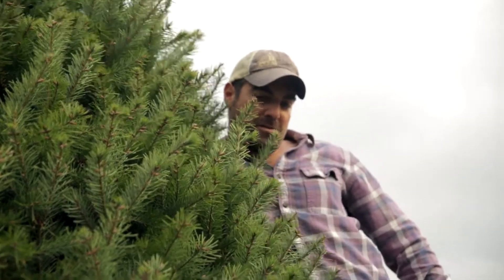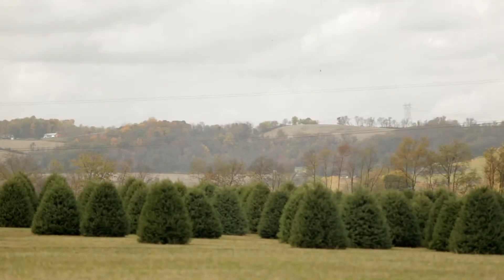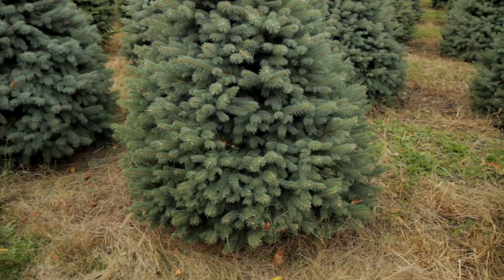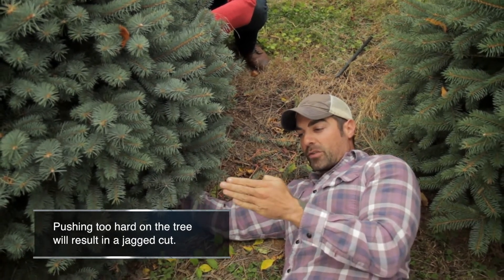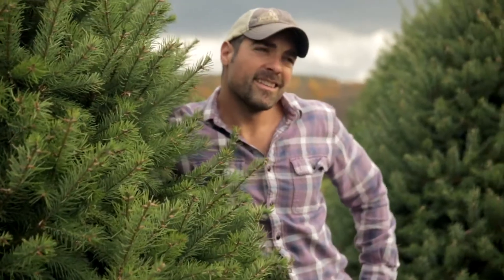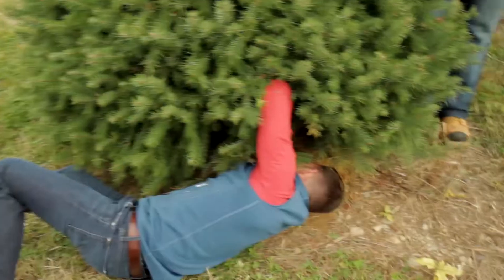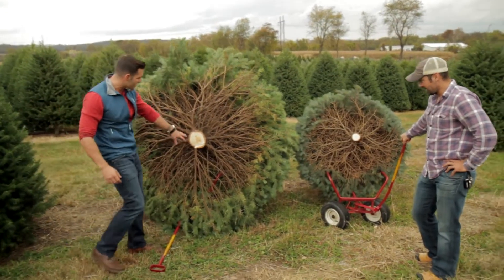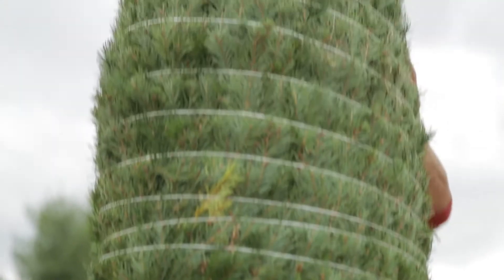Tree Time | MANuSCRIPT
It’s Christmas and time to get that tree. Give your family the authentic experience by cutting one down yourself.